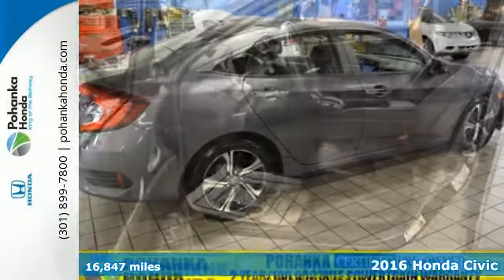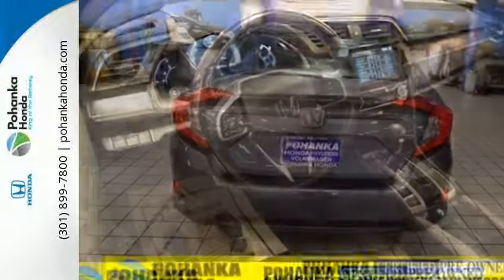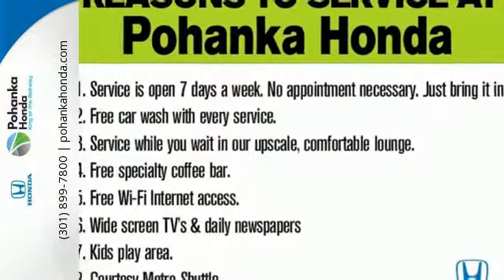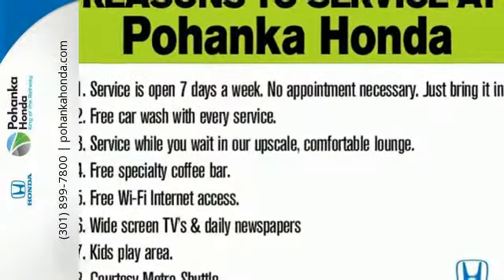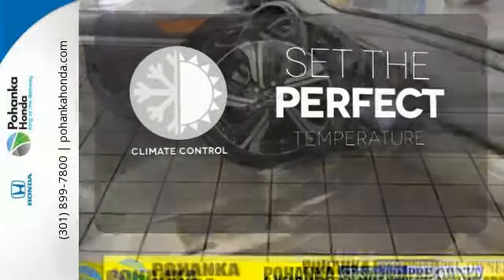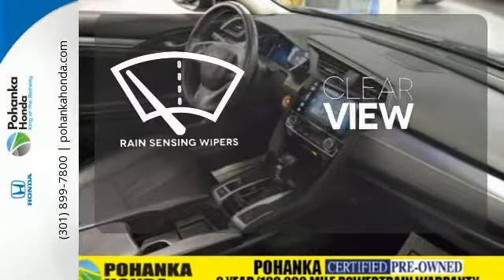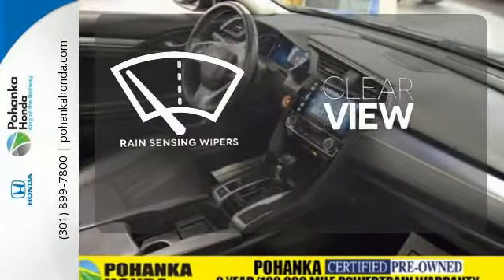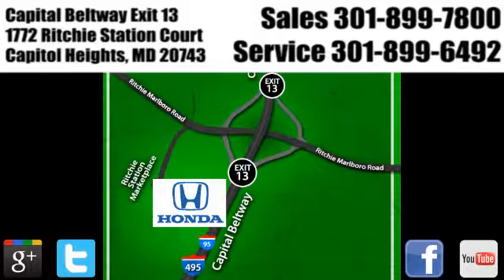Used 2016 Honda Civic Washington DC Honda Dealer, MD HHH703066A - SOLD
Year: 2016
Make: Honda
Model: Civic
Trim: Touring
Engine: 1.5L I-4 DI DOHC Turbocharged
Transmission: CVT
Mileage: 16847
Stock #: HHH703066A
VIN: 2HGFC1F99GH655715
Just Traded in on a New Honda, *2 Year or 100,000 Mile Warranty with 1 Year Roadside Assistance, HONDA FACTORY CERTIFIED TRAINED TECHNICIAN SERVICED VEHICLE!!, And 2016 HONDA CIVIC TOURING UNDER! 22,000.00!!!. Civic Touring. Want to stretch your purchasing power? Well take a look at this dependable, reliable 2016 Honda Civic. This car will not drain you at the pump with its great fuel economy. We make every effort to provide accurate information but please verify options and price with management before purchasing. All vehicles are subject to prior sale. All prices are special internet prices only. All financing is subject to approved credit. Prices exclude dealer installed options, tax, tags, registration fees and processing fee of $300. Not required by law. All used cars are subject to an additional $1,495.00 Reconditioning Fee. MPG is based on 2017 EPA mileage ratings. Use for comparison purposes only. Your mileage will vary depending on driving conditions, how you drive and maintain your vehicle, battery-pack and other factors.

Address:
1772 Ritchie Station Court Capitol Heights